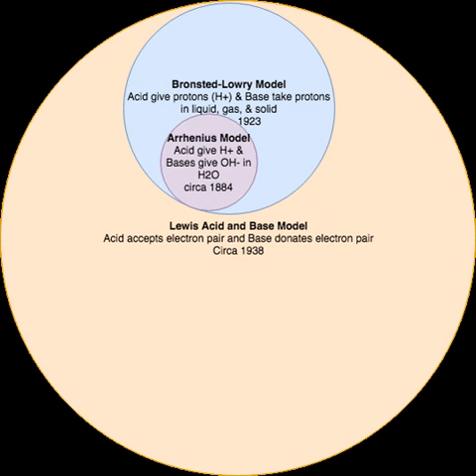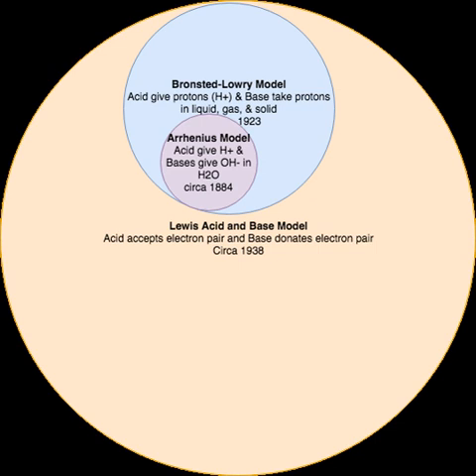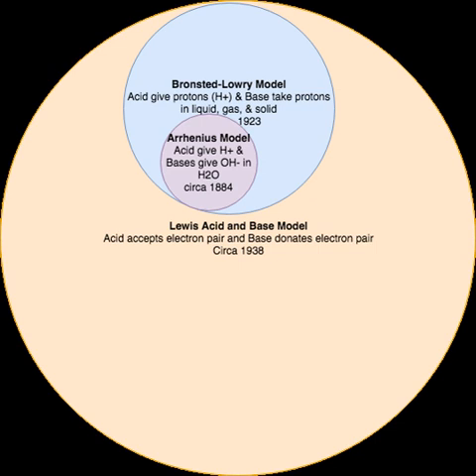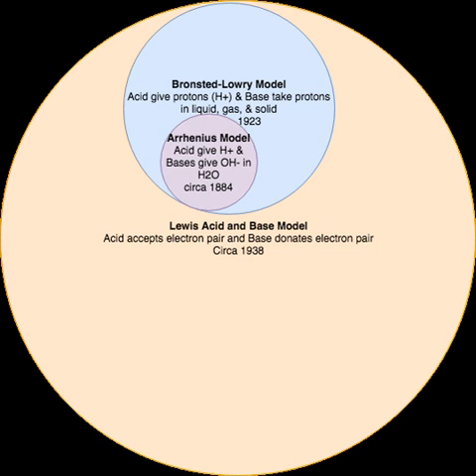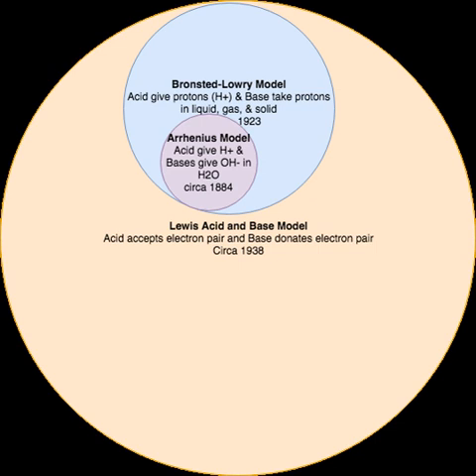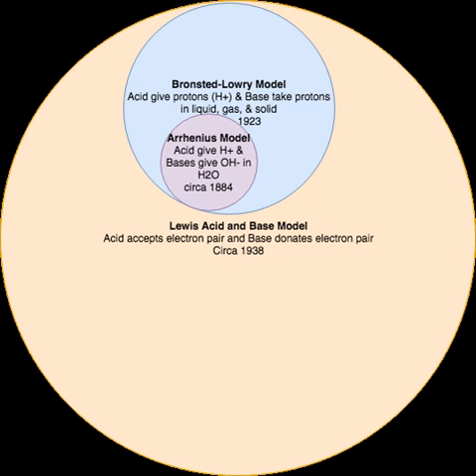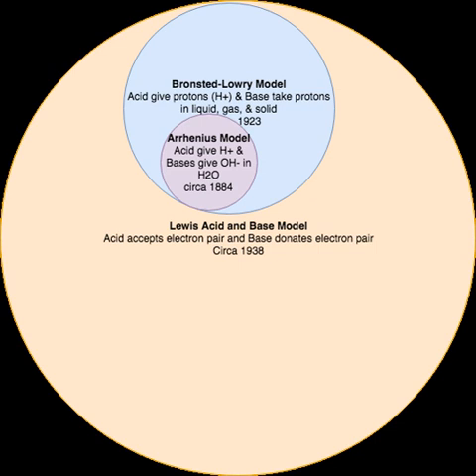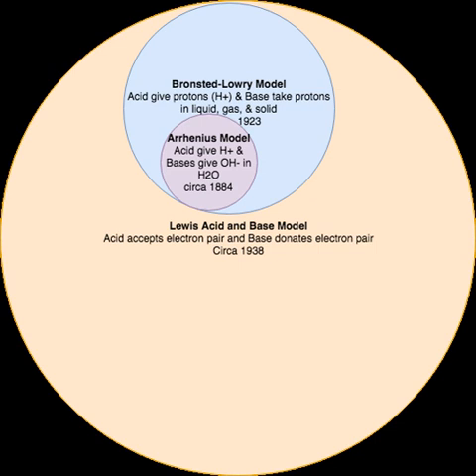Acid-base reaction theories | Wikipedia audio article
00:01:00 1 Acid–base definitions
00:01:10 1.1 Historic development
00:01:20 1.1.1 Lavoisier's oxygen theory of acids
00:02:55 1.1.2 Liebig's hydrogen theory of acids
00:03:36 1.2 Arrhenius definition
00:06:54 1.3 Brønsted–Lowry definition
00:12:09 1.4 Lewis definition
00:14:48 1.5 Solvent system definition
00:18:49 1.6 Lux–Flood definition
00:19:55 1.7 Usanovich definition
00:21:10 2 Rationalizing the strength of Lewis acid–base interactions
00:21:22 2.1 HSAB theory
00:22:08 2.2 ECW model
00:22:54 3 Acid–base equilibrium
00:23:20 4 Acid–alkali reaction
00:25:04 5 See also
00:25:20 6 Notes
00:26:39 7 References

- Socrates

SUMMARY
An acid–base reaction is a chemical reaction that occurs between an acid and a base, which can be used to determine pH. Several theoretical frameworks provide alternative conceptions of the reaction mechanisms and their application in solving related problems; these are called the  acid–base theories, for example, Brønsted–Lowry acid–base theory.
Their importance becomes apparent in analyzing acid–base reactions for gaseous or liquid species, or when acid or base character may be somewhat less apparent. The first of these concepts was provided by the French chemist Antoine Lavoisier, around 1776.

It is important to think of the acid-base reaction models as theories that complement each other. For example the current Lewis model has the broadest definition of what an acid and base are, with the Bronsted-Lowry theory being a  subset of what acids and bases are, and the Arrhenius theory being the most restrictive.